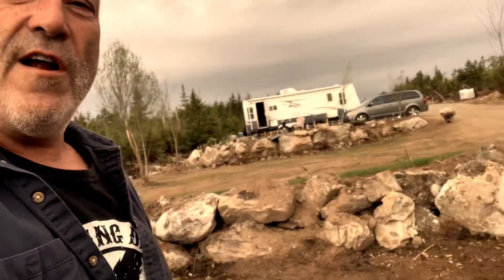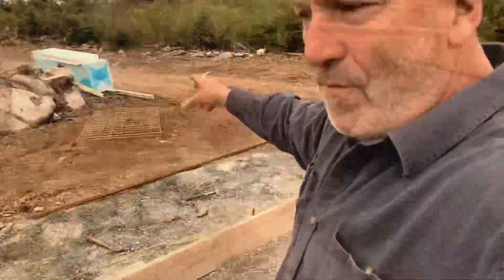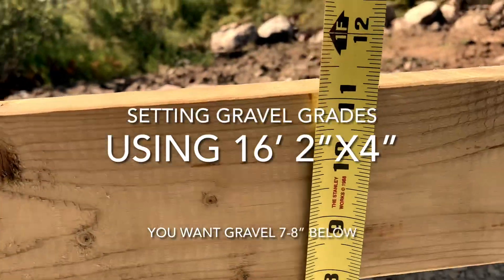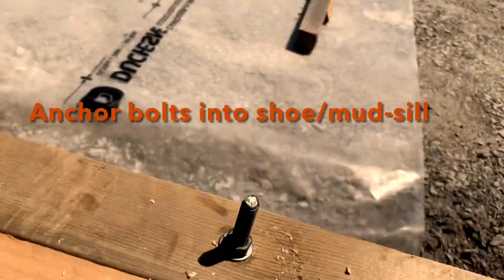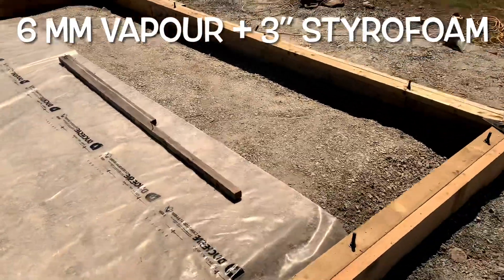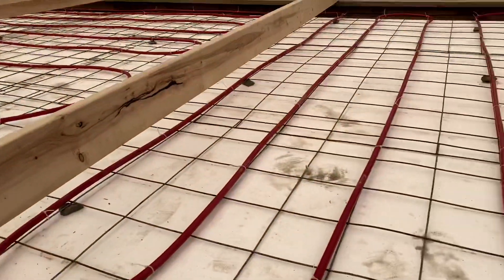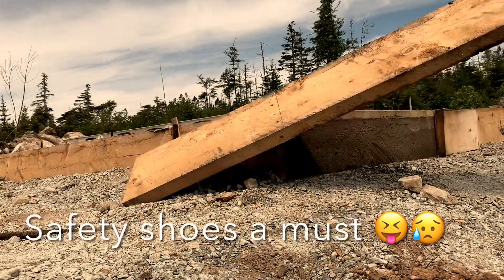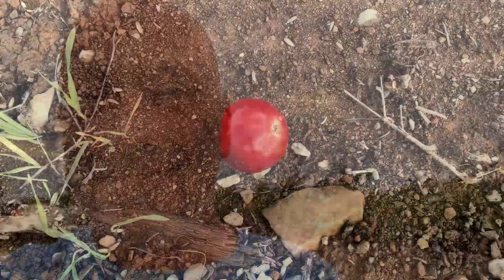DIY Engineered Concrete slab - Basic 12' x 16'.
Want to do a DIY slab? Here's all you need to know to do that basic slab.  Engineered slabs big or small all carry the same ingredients ... vapour barrier, rebar and insulation.  Codes will differ; but this is a slab in a nutshell.